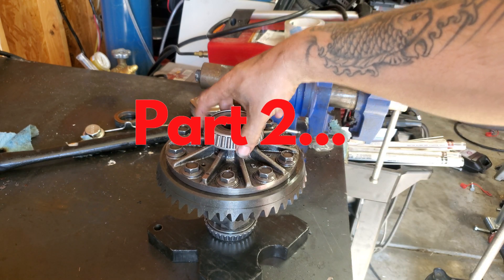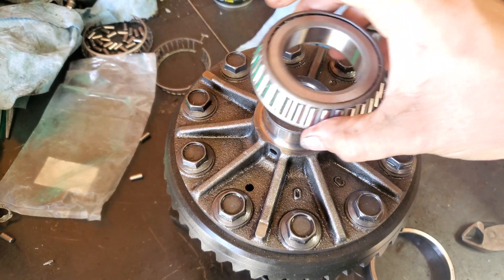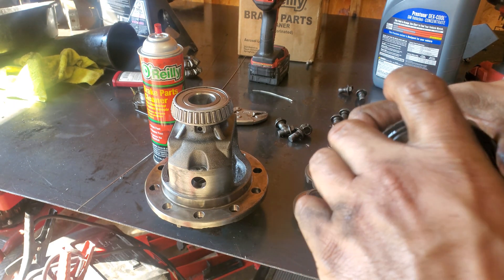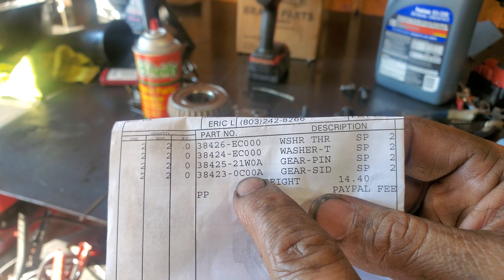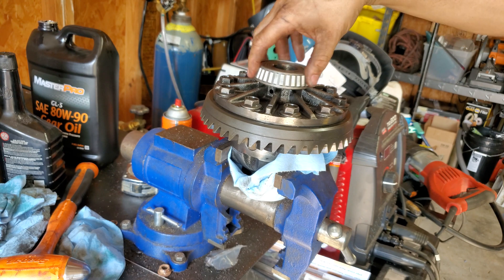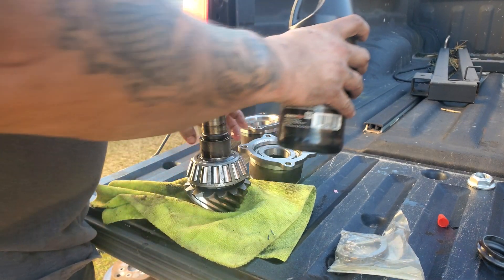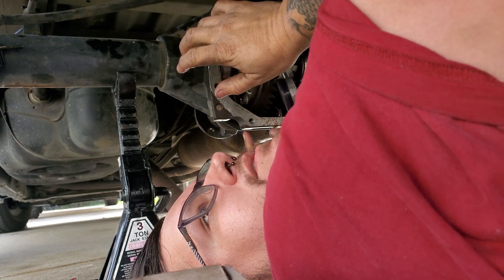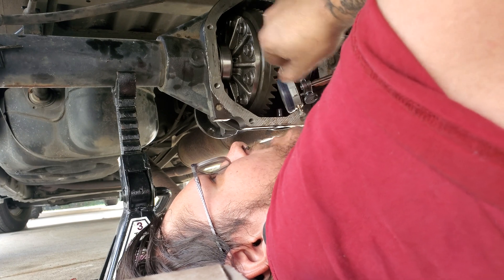Nissan Frontier C200 differential rebuild Part 2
This is part two of the Nissan Frontier C200 differential rebuild.  In this part I install the carrier bearings, spider gears, and pinion bearings.  Then I show the Nissan part numbers on allow everyone to find the parts easier because I had an issue finding the parts.  This is on a 2wd C200 differential from a 2008 Nissan Frontier.

Part Numbers:

Pin Gear Washer (Spider Gears): 38426-EC00

Spline Gear Washer: 38424-EC00

Pin Gear: 38425-21W0A

Spline Gear: 38423-0C00A

Carrier Bearing: 38440-0C000

Outer Pinion Bearing: R35-60U2U42-20-11

Inner Pinion Bearing: R45-24NSA**I1U42-20-12

Pinion Seal: 38189-P0117

Crush Sleeve: 38165-0C020